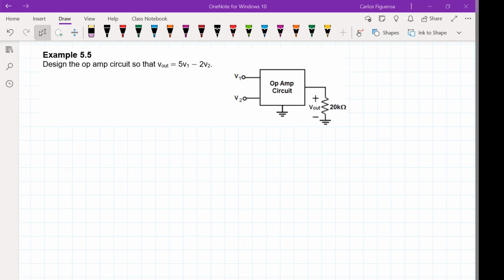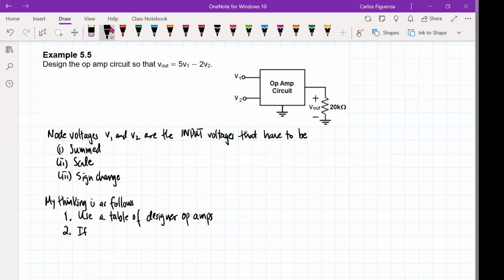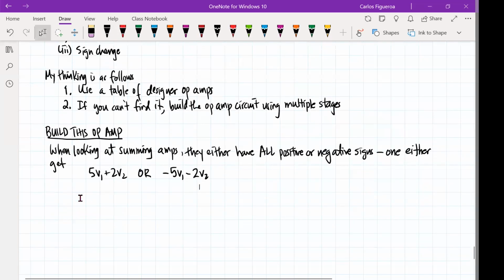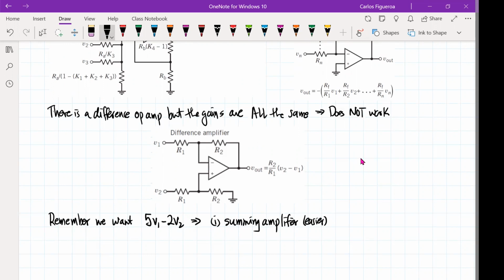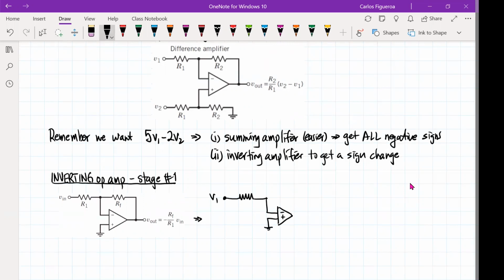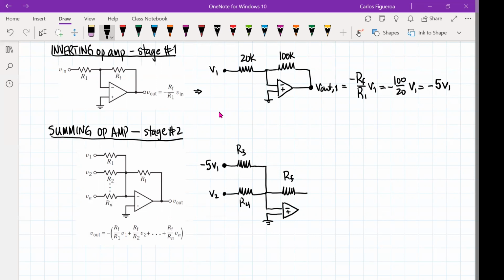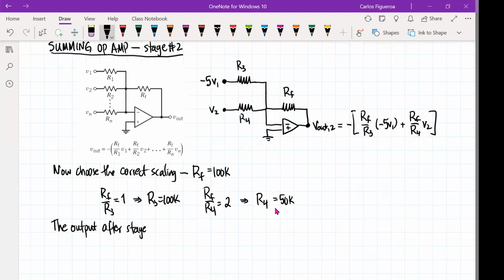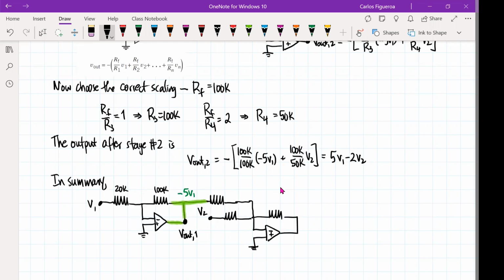Engr15 Example 5.5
Design the op amp circuit so that vout = 5v1 − 2v2.